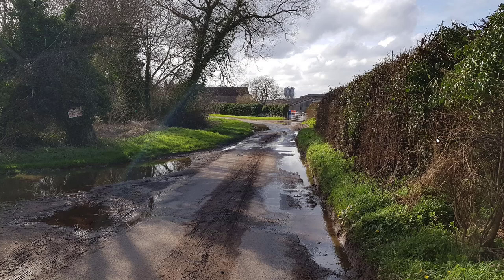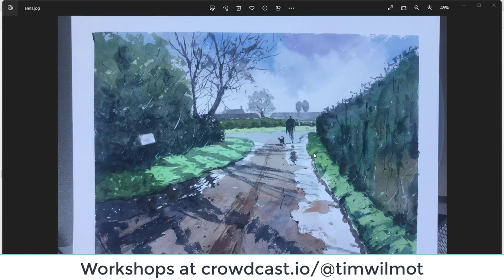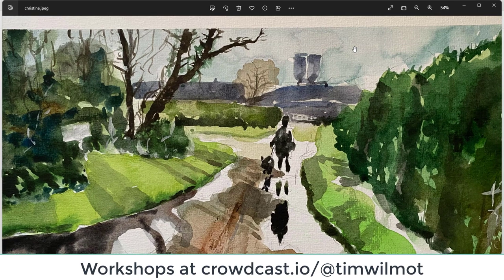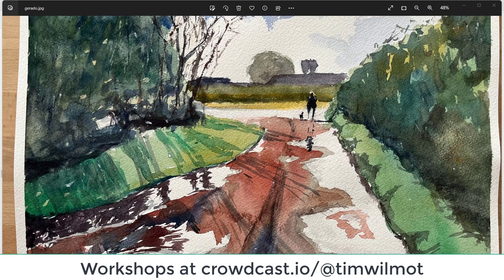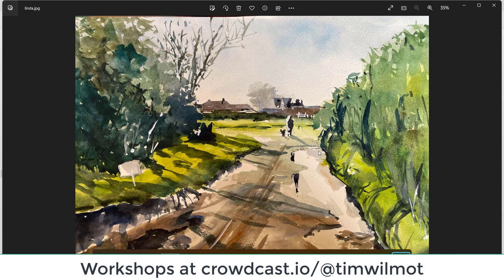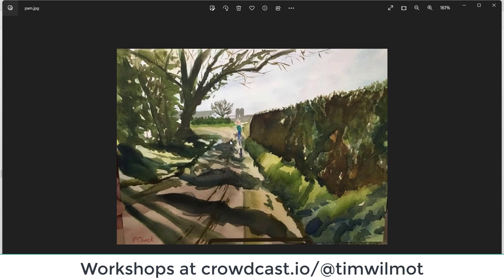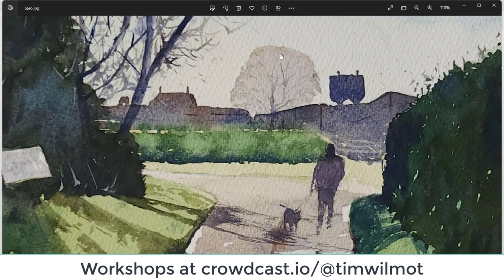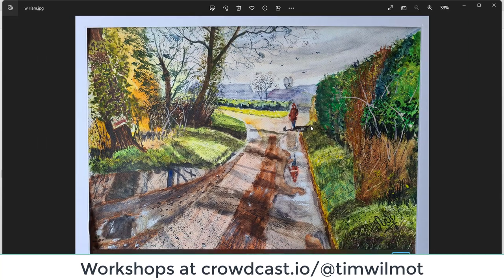Critique of Attendee Paintings - Tim Wilmot Watercolor Workshop - January 2023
Tim gives his critiques of attendee paintings from the 'Winter Country Lane' workshop in watercolor.

The paints I am using are handmade from Jackman’s Art Materials.